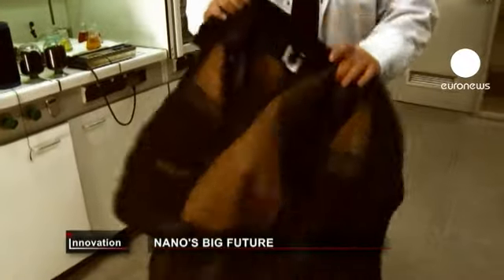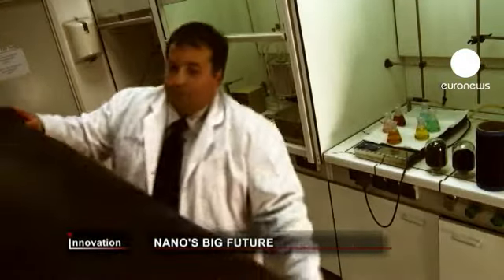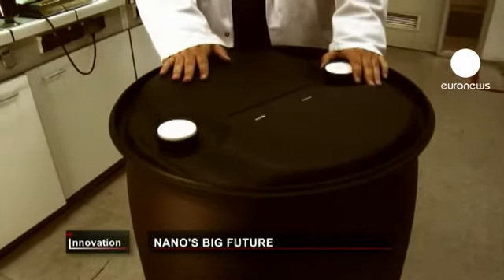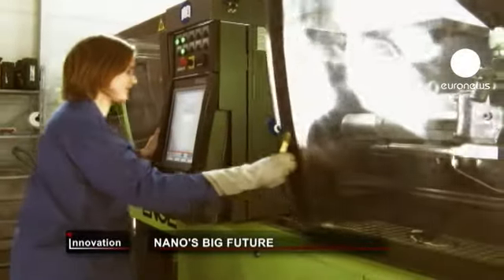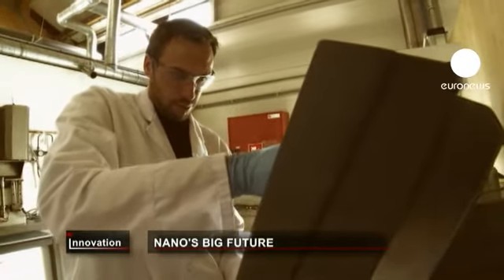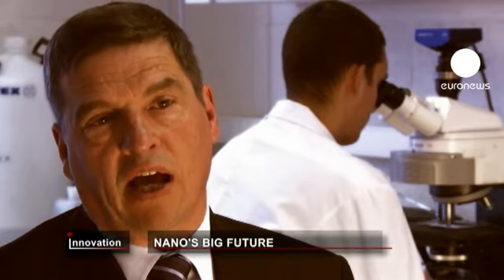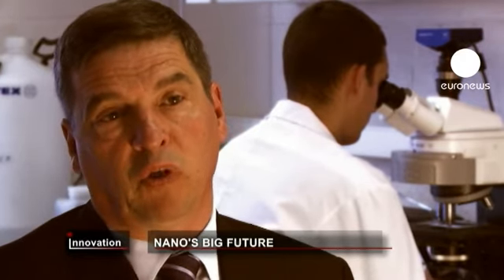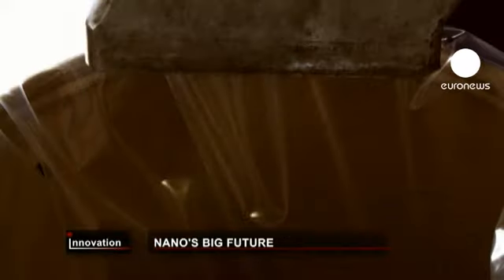euronews innovation - Nano's big future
Carbon nanotubes are exceedingly small - 10,000 times thinner than a human hair - but they have massive potential.

"Carbon nanotubes are carbon atoms that are arranged in a particular way, and which give this new material very particular properties, such as the capacity to conduct electricity, or mechanical strengthening in composites," explains Francis Massin, the managing director of Nanocyl

Mix them into polymers, resins or water and off you go.